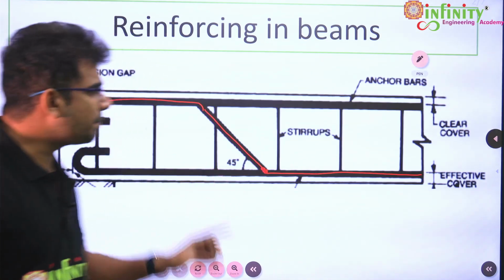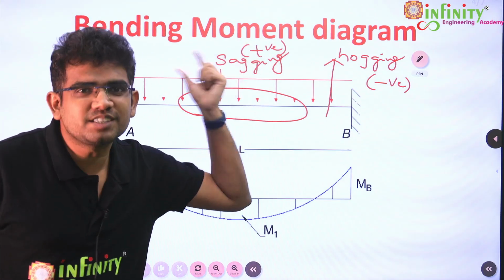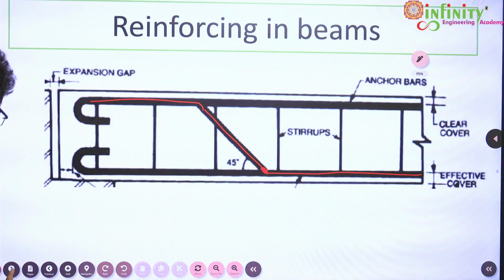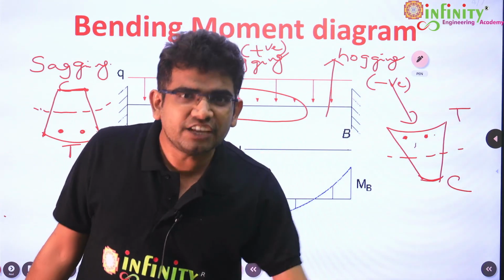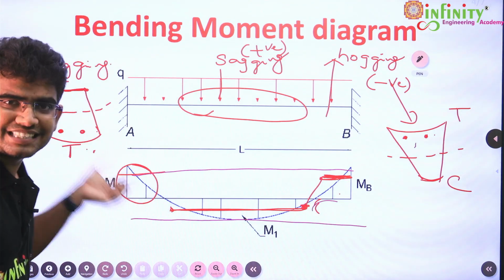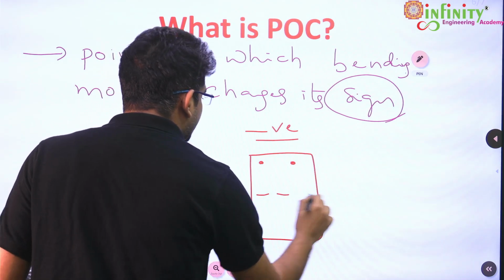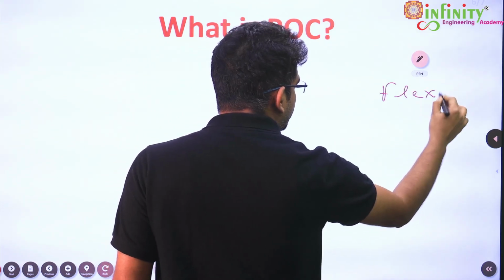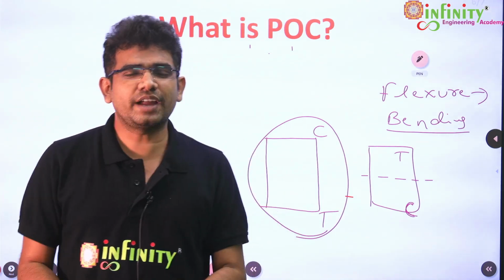Point of ContraFlexure | SFD | BMD | Strength of Materials | SOM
A point of contraflexure is a point where the curvature of the beam changes sign. It is sometimes referred to as a point of inflexion and will be shown later to occur at the point, or points, on the beam where the B.M. is zero.

✅ Civil Engineering Objective Book (7000+MCQ) Useful for all Civil Engg. Competitive Exams.

🟢 MPSC CIVIL MAINS EXAM साठी महत्वाचे Videos  🟢

♦️ हया व्हिडिओ लिस्ट मधील व्हिडिओस मुळे आपणास मुख्य परीक्षेच्या अभ्यासासाठी नक्कीच मदत होईल.

🎯Dear Aspirants
MPSC Civil Engineering Mains Examination
 Admission Open

🎯Covers : 2 Papers and 20 Subjects

Online-
Live classroom streaming with student interaction
Recorded lectures will be available in Infinity Academy App

Offline-
Classroom teaching Limited seats

Visit us –
PUNE - Sagar Arcade, 3rd floor, Goodluck chowk, FC Road, Pune
Nashik -  2nd Floor , Updahya Classes , Ashokstambh , Vakilwadi , Nahik.
Aurangabad - Winners Academy, NBCC-C Type Bldg.  Near Savarkar Statue Samrath Nagar Aurangabad
Follow us –
About  us -
 Infinity Academy is No. 1 institute for MPSC Civil Exam [MES] in Maharashtra and we have earned this position through years of hard work and producing successful batches of students.
Infinity is known for making available the best and unique resources, such as brilliant and expert teaching faculty, comprehensive study materials for MPSC Civil Exam [MES], online study materials, and expert guidance time to time  with the years of experience and knowledge on what students need, where the lack while preparing for MPSC CIVIL EXAM [MES], and where they should put their efforts, Infinity has gained the top position among MPSC CIVIL EXAM [MES] and other engineering exams classes in Maharashtra. Infinity academy achieved the highest number of selections in MPSC CIVIL EXAM [MES] in Maharashtra.
For More Updates Follow us⤵️
📍Address⤵️
Infinity Academy, Mankar Wada, Near Modi Ganpati, Narayan Peth, Pune 30.